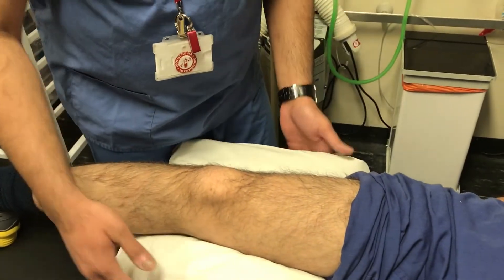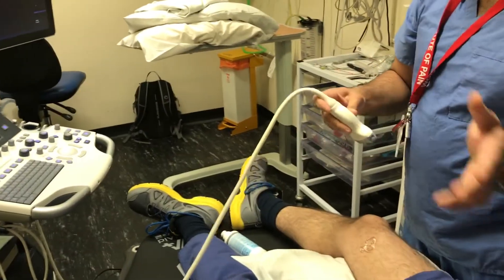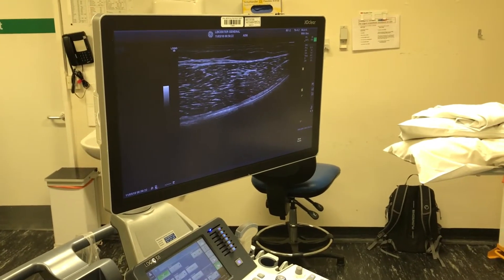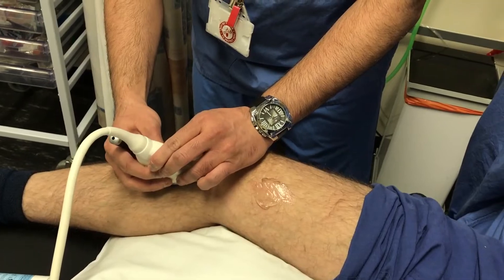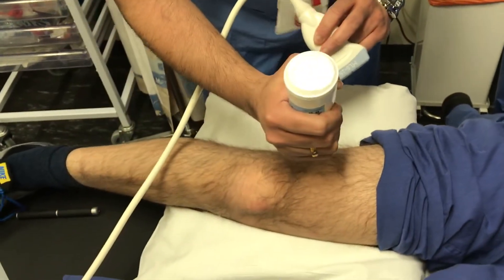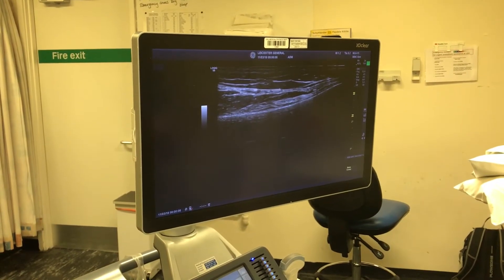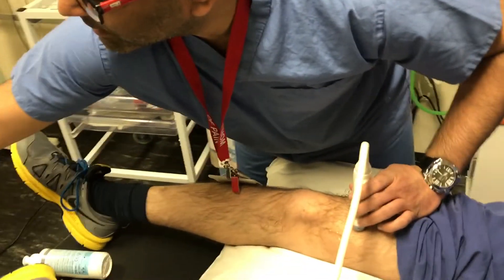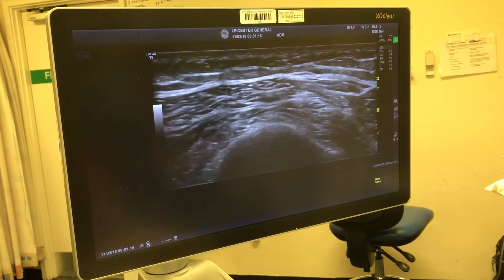Knee Genicular Nerve Block Ultrasound Guidance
Knee Genicular Nerve block